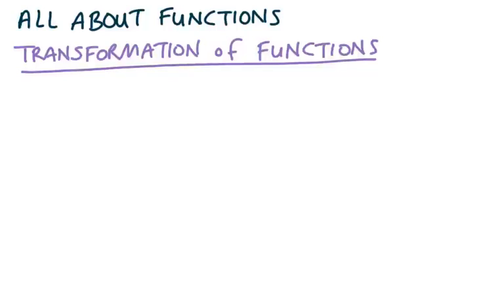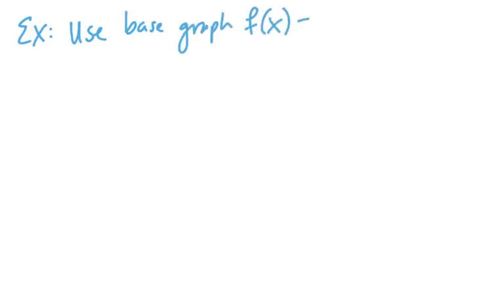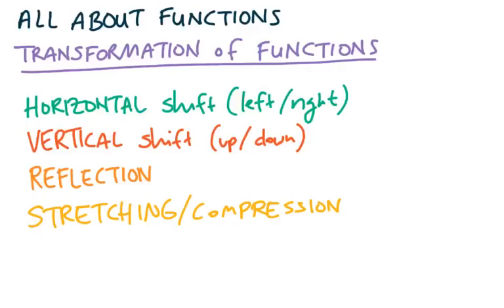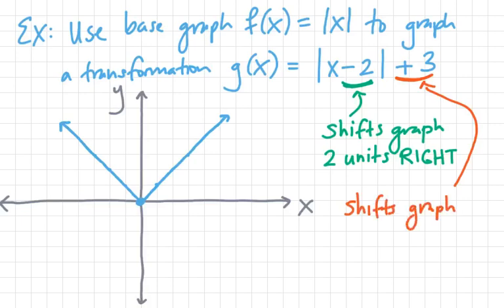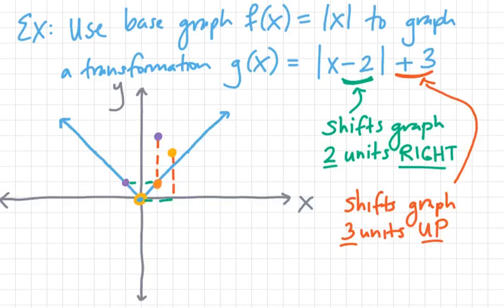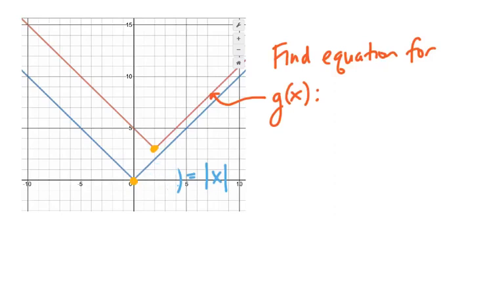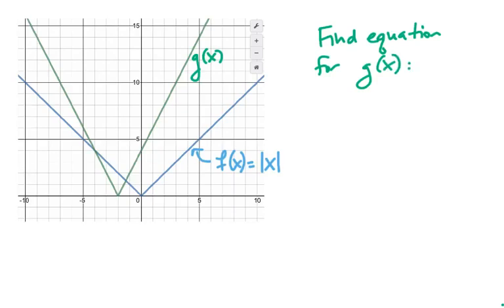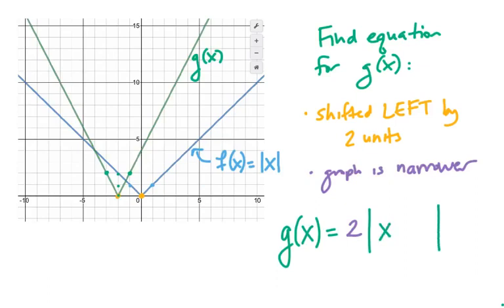More About Transformations of Functions